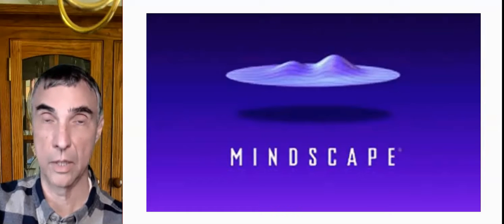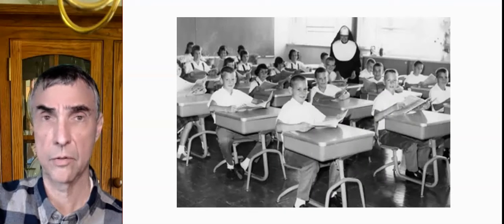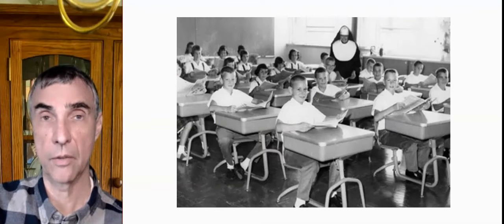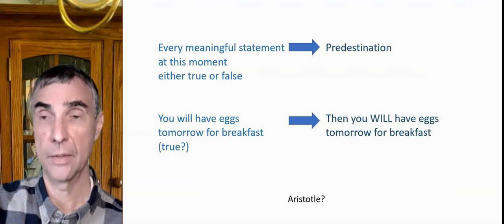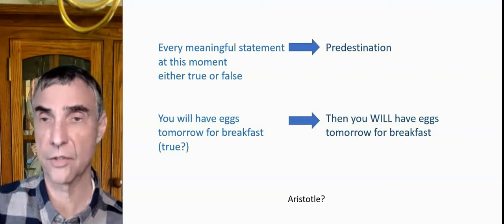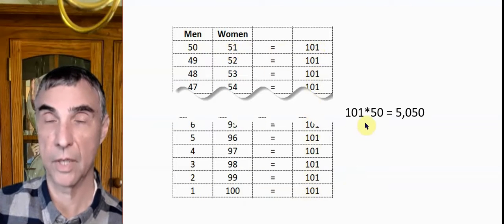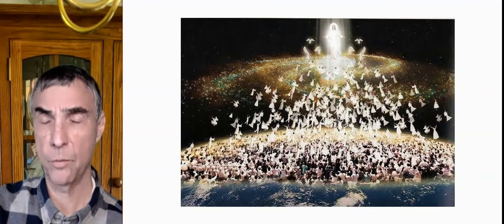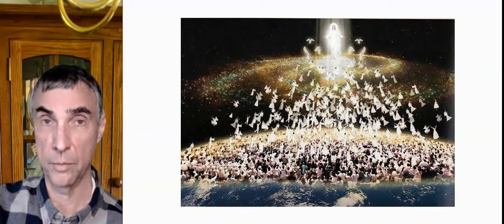54 - Reflection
Self-reflective episode; how to make a scripture; early doubts about hell; Latin class dunce; “not with you guys”; religion teacher: “Yahweh”; Jehovah Witness music teacher; everything true or false implies predestination? adding all numbers from 1 to 100 = 5,050; artists; musicians; sensitivity to logic; higher math; religion tuned to the emotional person; in heaven: resurrection of the body versus immortal soul; applying rationality to religion